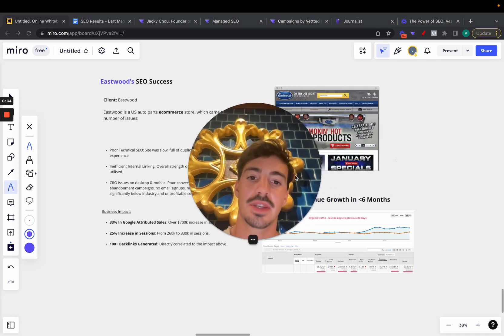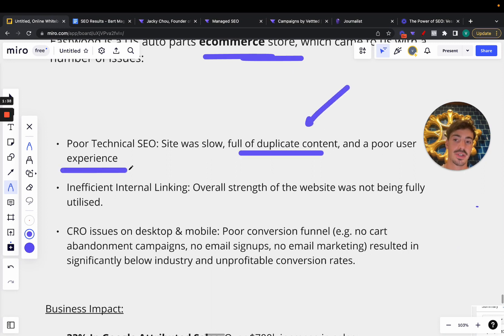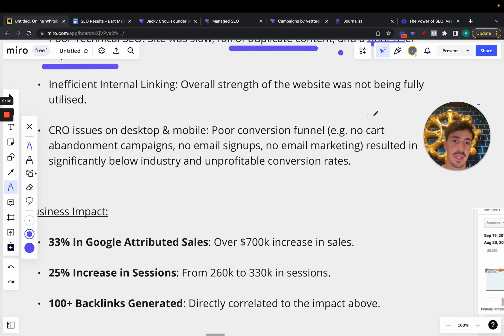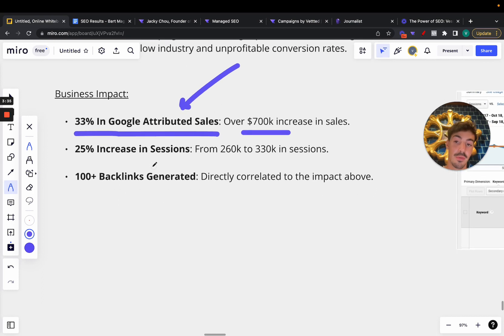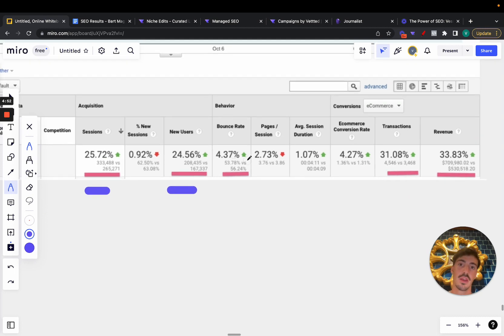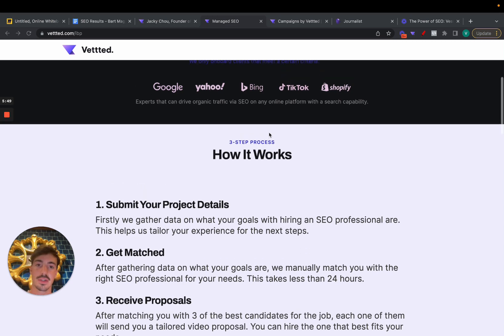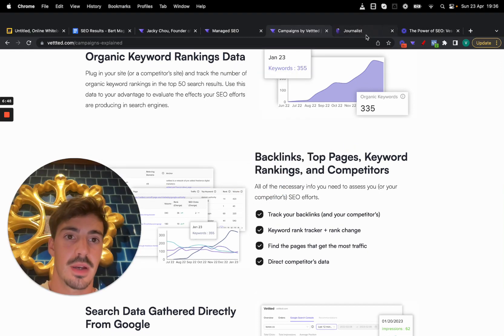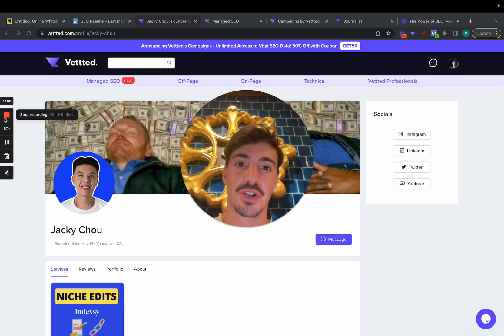+$700k with SEO | An eCommerce SEO Strategy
. This ecommerce SEO case study proves that search engine optimization can be a viable option as a marketing strategy for any type of brand.